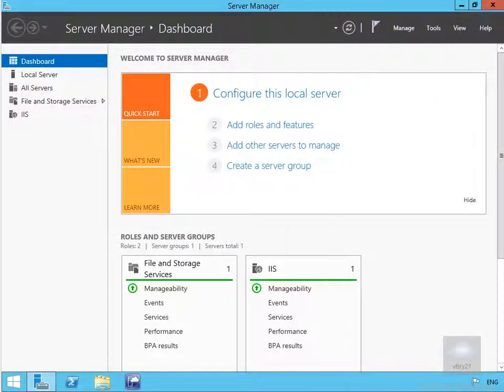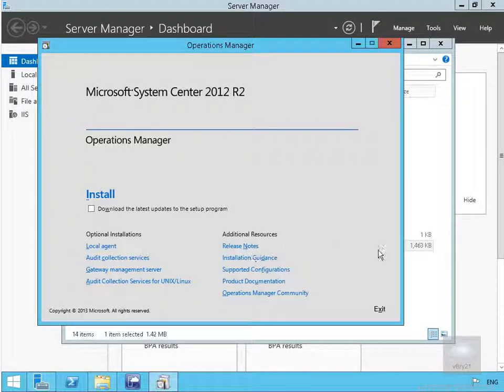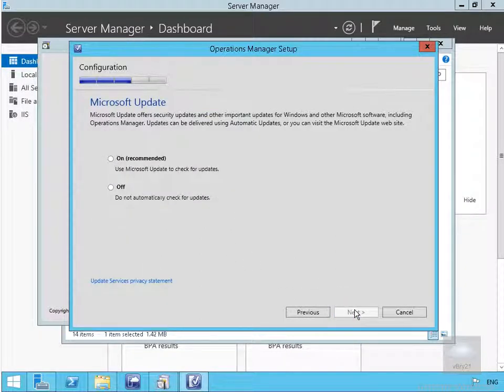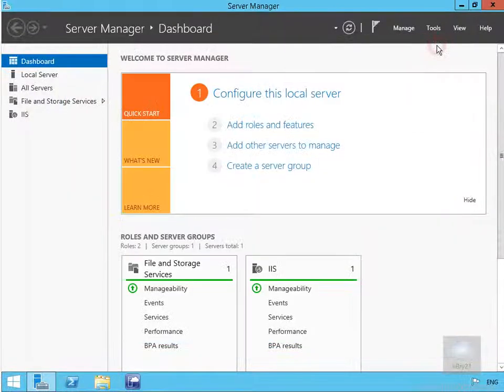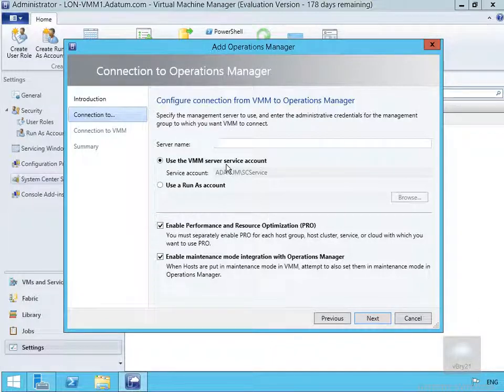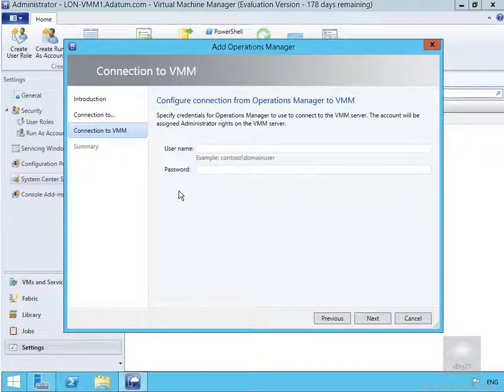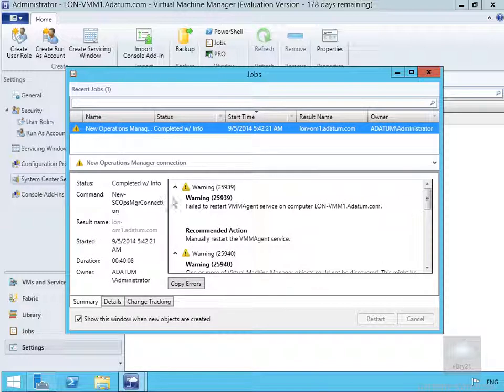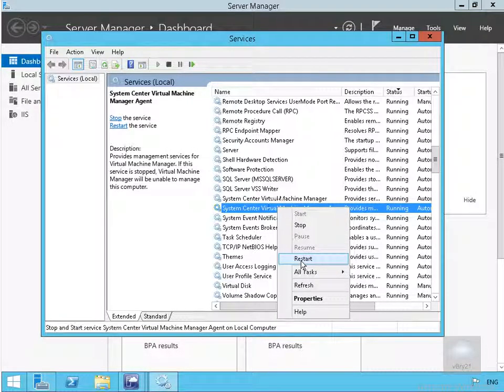20409 Demo48 Integrating VMM and OM